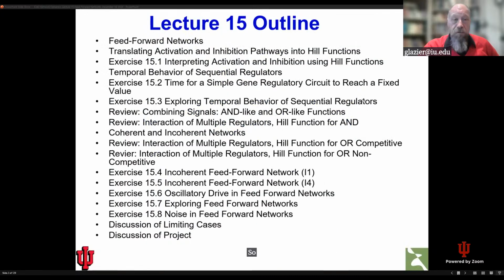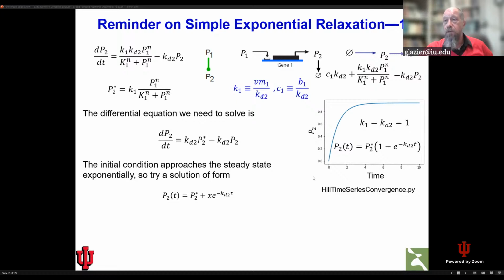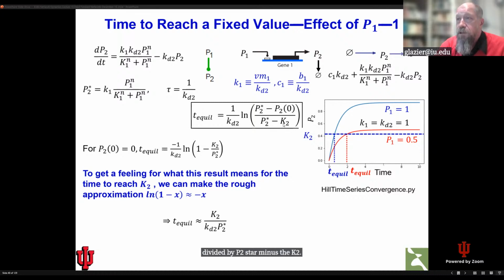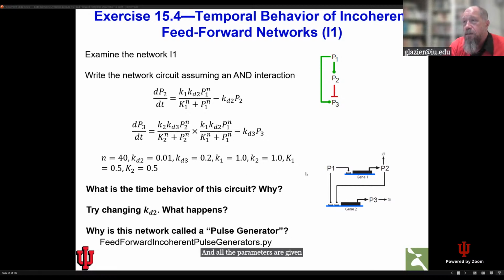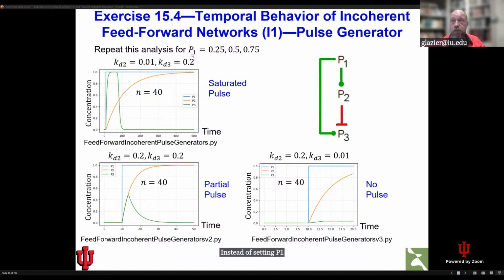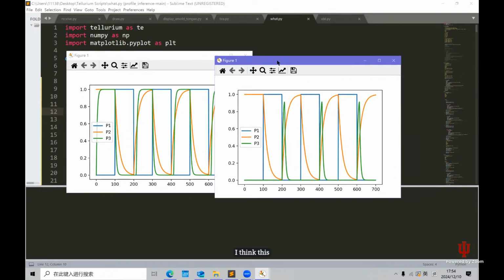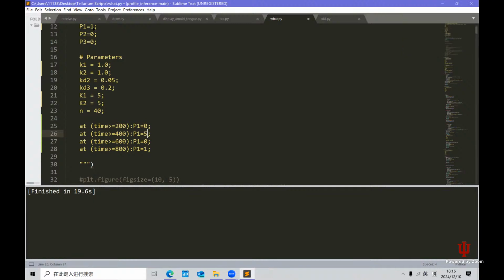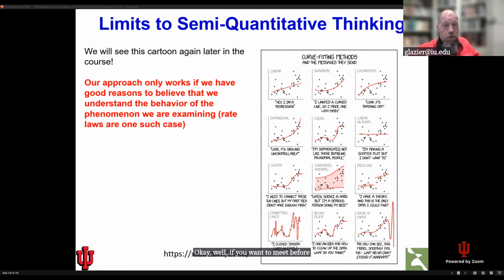E340/542 Network Dynamics, Lecture 15, Feed-Forward Networks & Limiting Cases, December 10, 2024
ENG340/542 Biological Network Modeling, Lecture 15, Feed-Forward Network and Limiting Cases

Engineering 340/542 teaches how to model network dynamics using the Tellurium/Antimony model specification framework and Python-based Jupyter notebooks. The course covers the basics of developing simple metabolic, cell-signaling, gene-regulatory and pharmaco-kinetic network models and fitting models to experimental data.

*Contents*
00:00 - Introduction